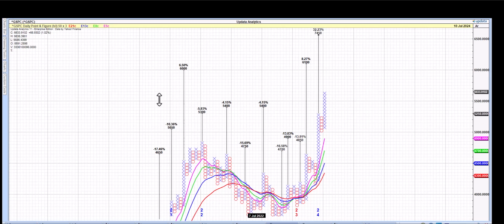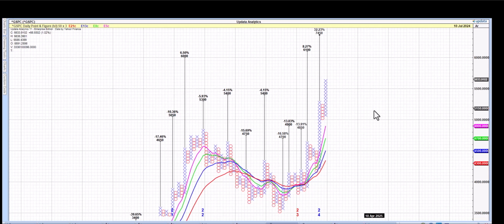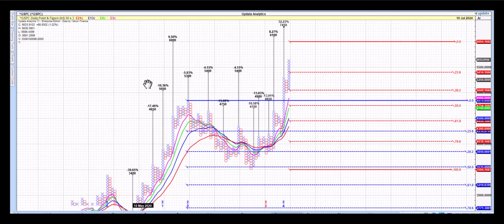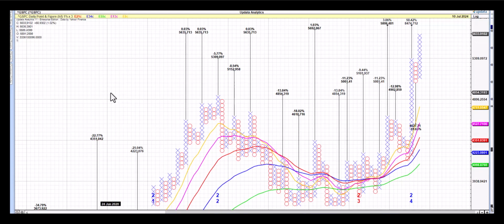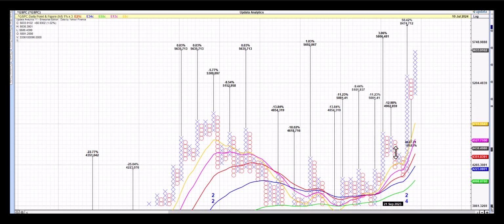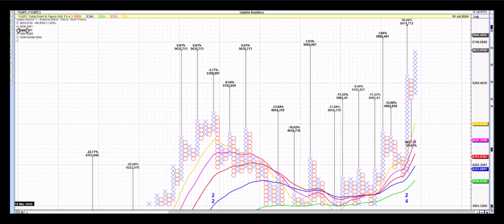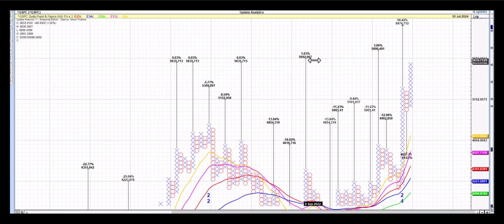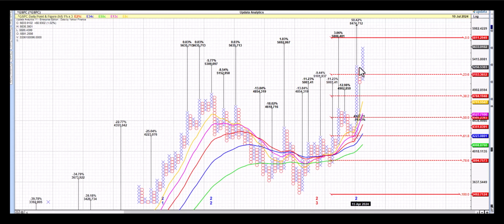S&P500 Index: 5800/6000 Next Major P&F Chart Targets! Beware P&F chart reversals around targets!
S&P500 Index: 5800/6000 Next Major P&F Chart Targets! Beware P&F chart reversals!